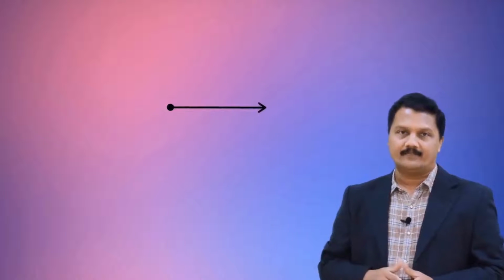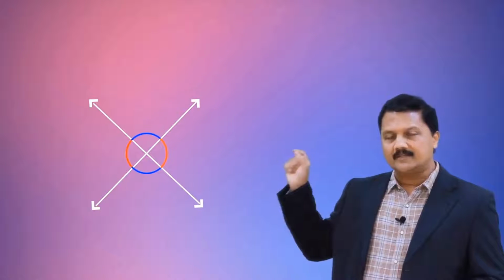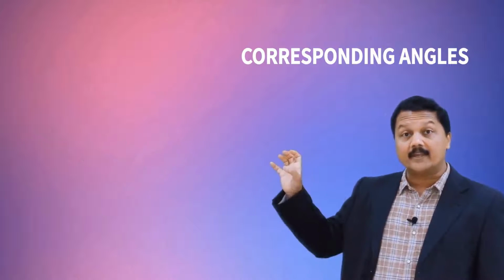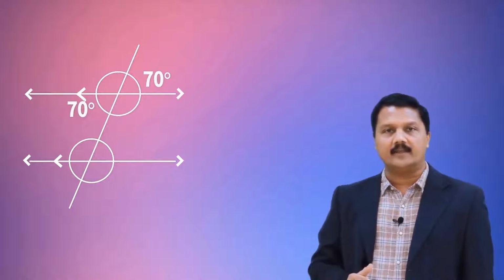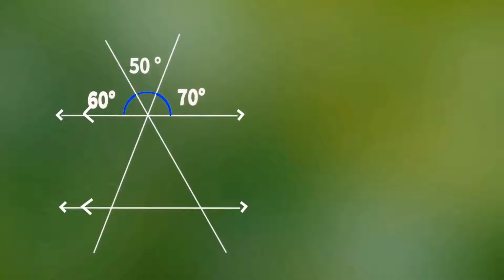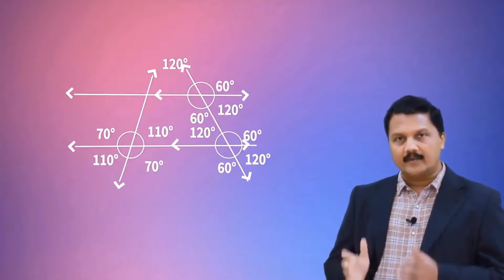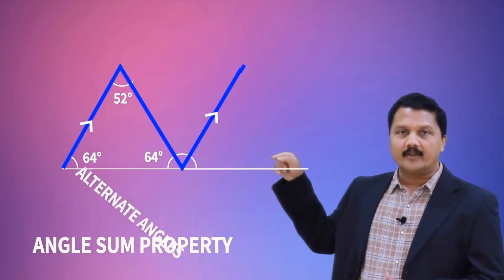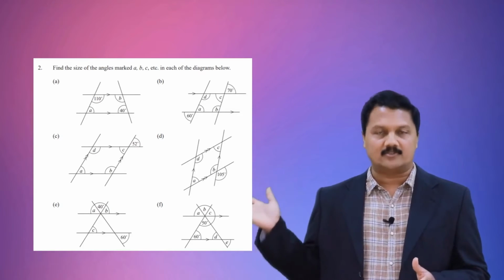What is an ANGLE and the basic rules of ANGLES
Angles and properties are explained in a simple way. From the very basic from the definition through a few examples!